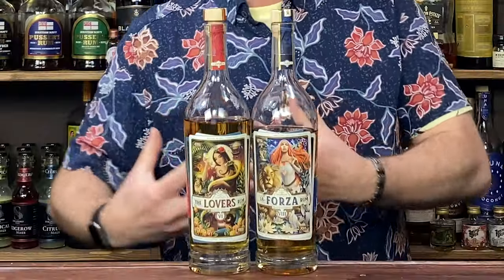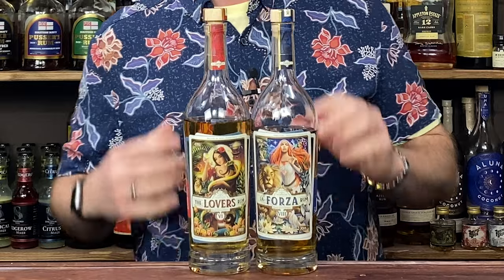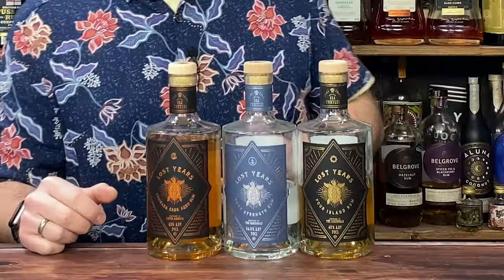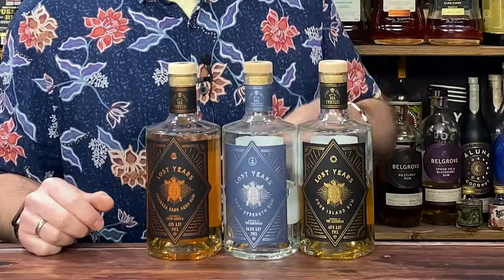BASIC Rum Types you NEED to Know.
In this Rum Review video, I'm discussing the Types of Rum. And in Particular, Pot Still Rum, Column Still Rum, Blended Rum. and Multi Distillery Blended Rum. What is the difference between column still vs pot still rum? And this will help you when you're doing your own Sipping Rum Reviews.

Hey, I'm Steve the Barman, the Older, Chubbier, Balder, UK version. My channel is now all about Rum. My channel includes Rum Comparison videos to find the best Rum. Plenty of Rum Review and Rum Tasting Videos, including Spiced Rum too.  Since I'm now rolling out the Cocktail Inspiration on the Drinkstuff YouTube Channel, it's allowed me to follow my true passion on my own Channel. We started out Rum Journey in July 2021 and it will be a great journey so stick with me!

👉️ Calling Rum Lovers. Come and join the Public part of my Discord Community; The chat is fun, the banter is great, the Rum flows! But it's totally free to hang out and chat Rum!

👉️ Looking for a List of all my Rums, Spiced Rums, Flavoured Rums, Syrups, Liqueurs & Bitters?! Well, they're all listed out here with Links of where you can buy them too!

TIMESTAMPS;
00:00 - Types of Rum
01:47 - What are Pot Still Rums
02:11 - What are Column Still Rums
04:41 - Blended Rums
05:37 - Multi Distillery Blended Rums

◼ Private Discord Area
◼ Exclusive Videos
◼ Exclusive Cocktail Recipes
◼ Exclusive Members Only Follow Up Videos
◼ Share your Pics during Live Streams
◼ Name my Cocktails
◼ Free Cocktail eBooks